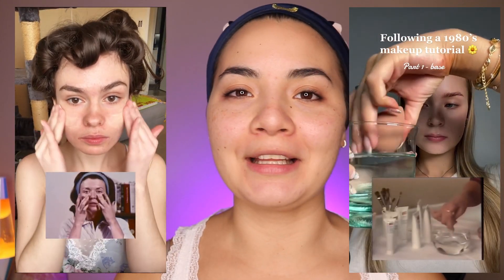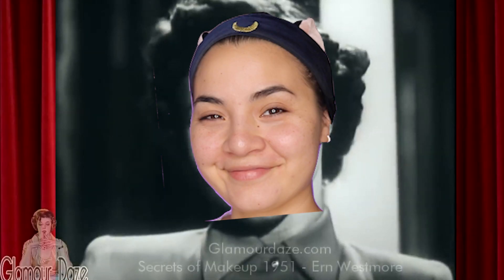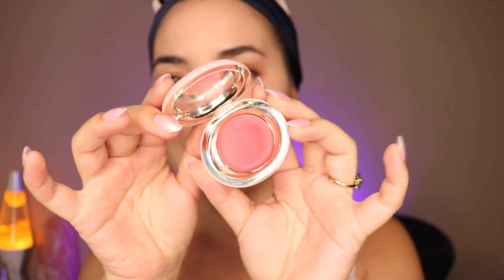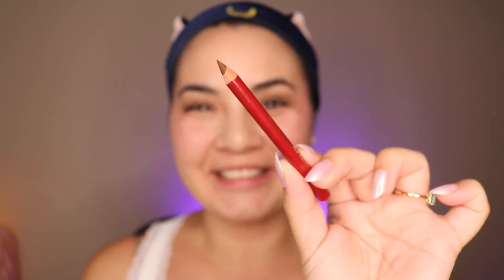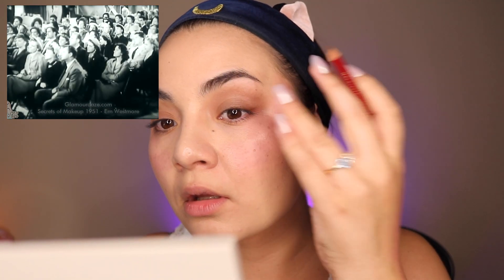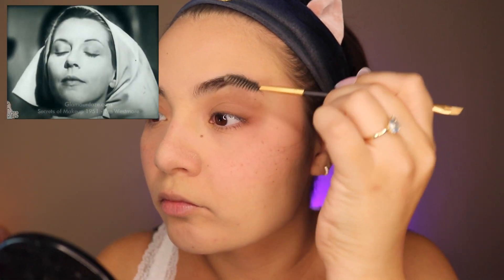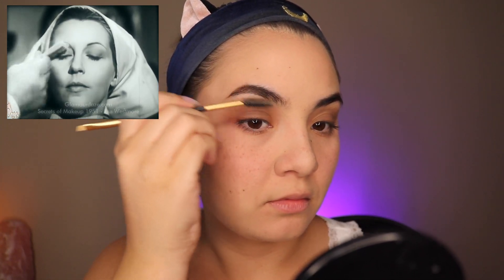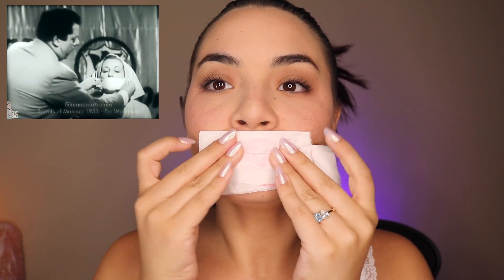I Tried Following a 1950s Makeup Tutorial